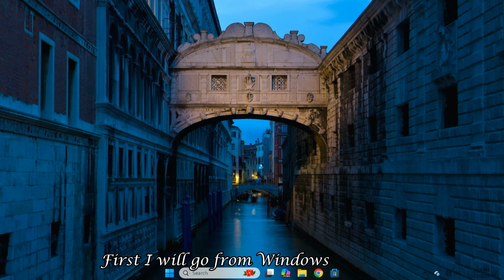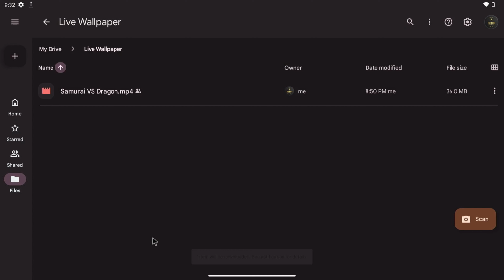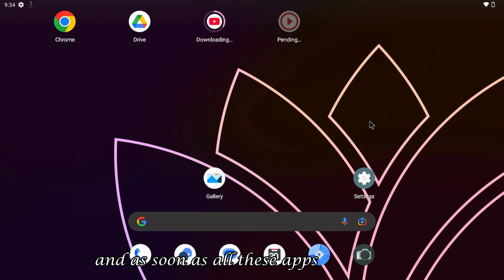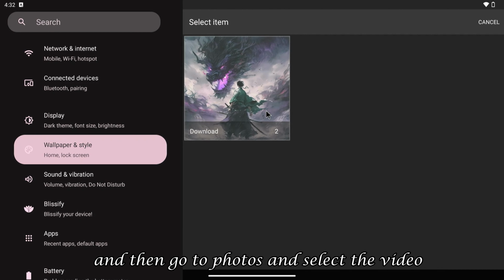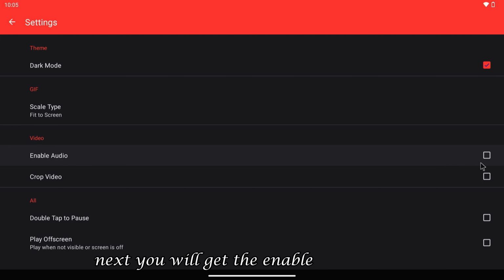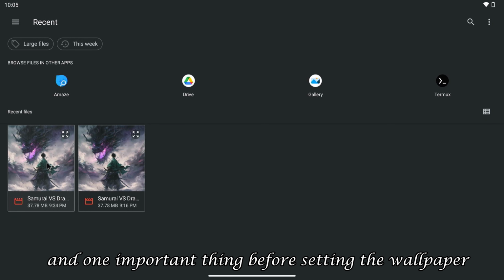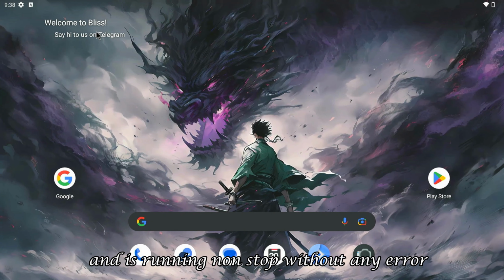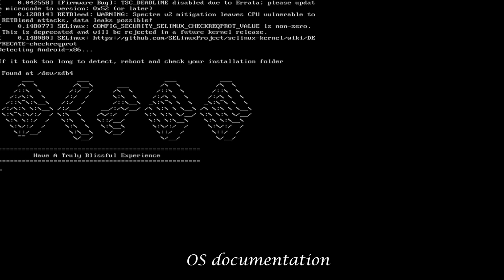Fix Bliss OS Live Wallpaper Error & Use ANY Video as Wallpaper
*Want to use a video as a live wallpaper in Bliss OS?*

Learn how to set any video as a live wallpaper in Bliss OS and fix the common orientation error. This tutorial shows you step-by-step how to use a third-party app for flawless live wallpapers, and what to do if you face playback issues like a black screen. Discover the essential "Boot with FFMPEG" option and other tips to fully customize your Bliss OS experience. Perfect for viewers looking to personalize their setup!

Chapters:
00:00 Intro
00:20 Apps Installation
00:49 Video Wallpaper
01:09 USB ToolBox
01:29 YouTube Check
02:06 Seting Wallpaper
03:47 Boot with FFMPEG
04:56 Next Video

Artist: Benjamin Tissot